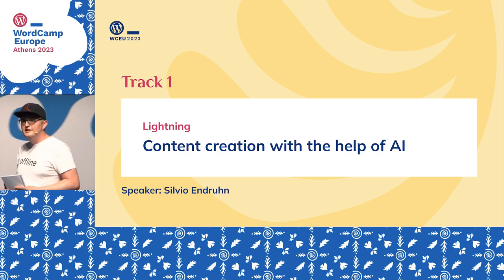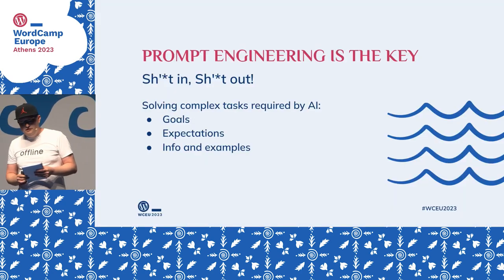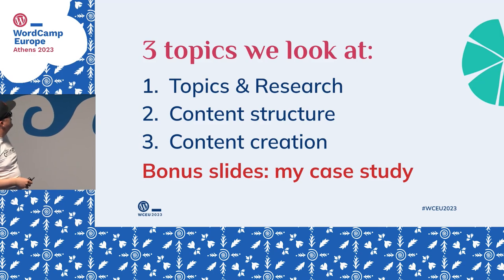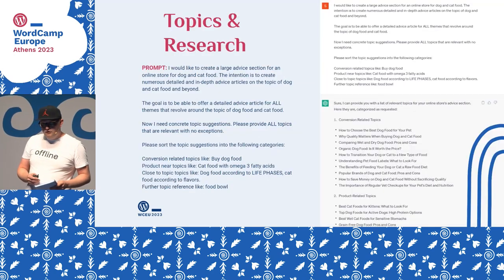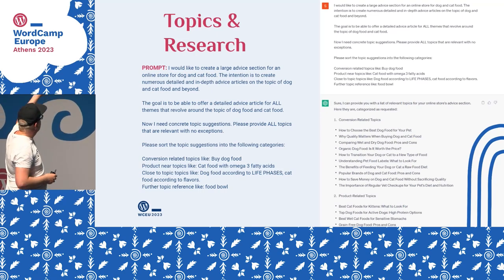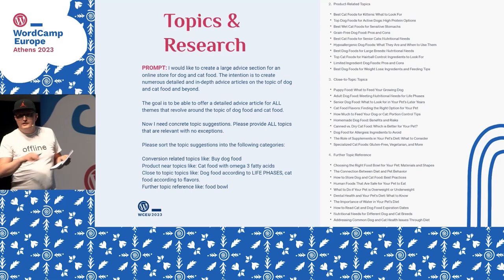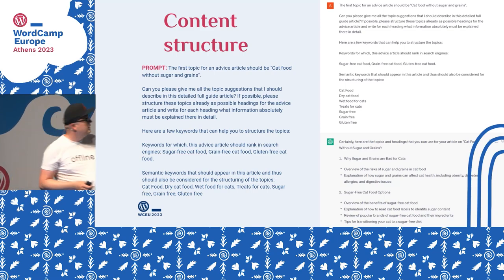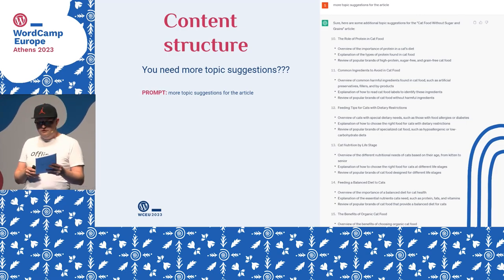Content creation with the help of AI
Discover how you can take your content creation to the next level with ChatGPT and Bard (Google) See the benefits and streamline your workflow. As well as analyze a test project, Human vs. AI in terms of SEO.